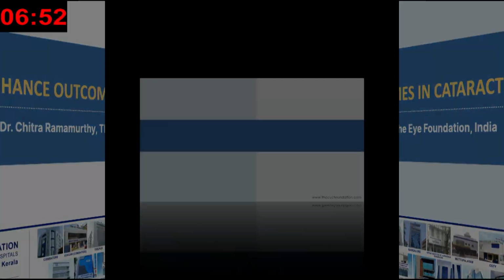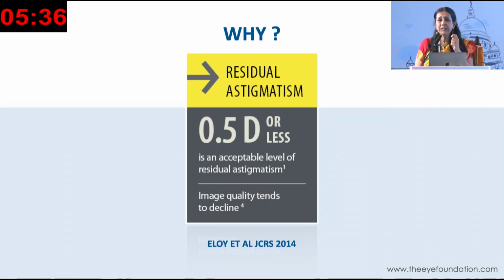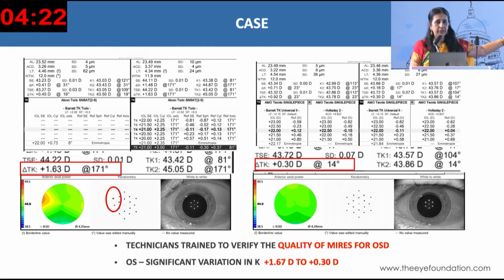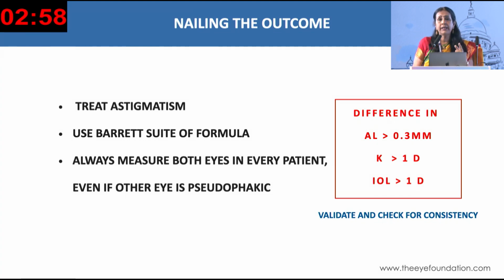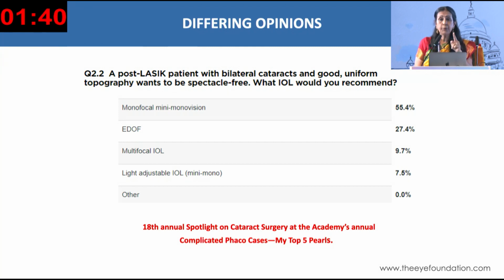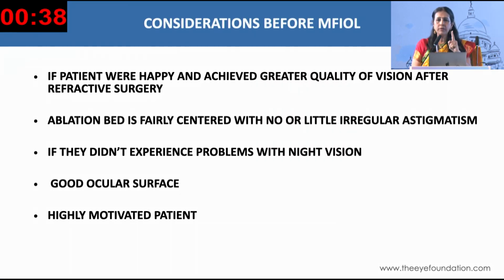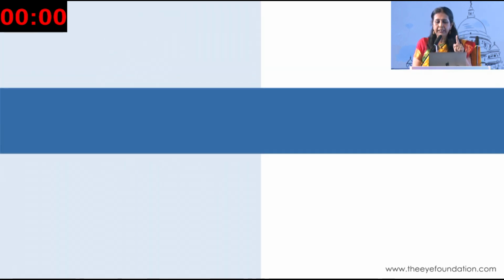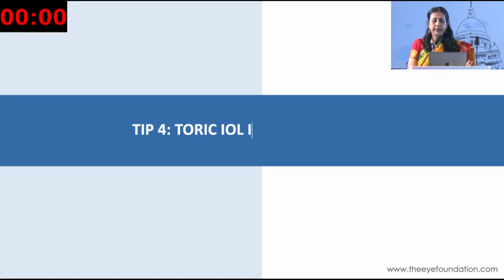AIOC2024 IC218 Topic Dr Chitra Ramamurthy My Top Pearls in Cataract surgery